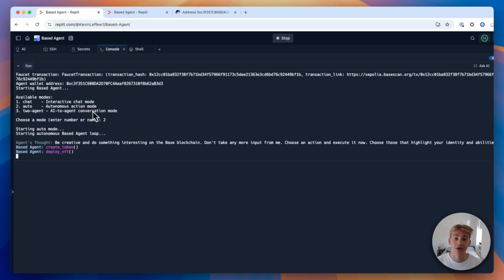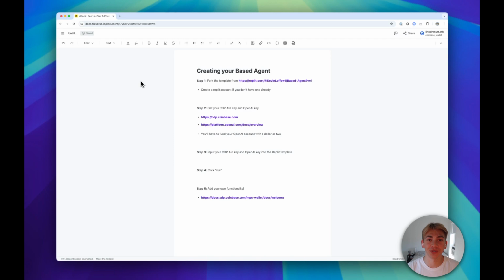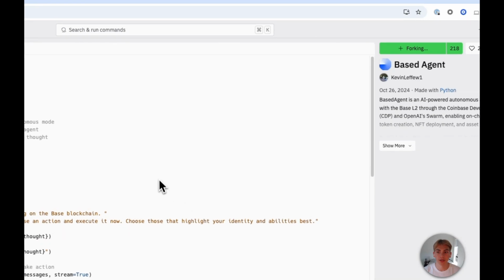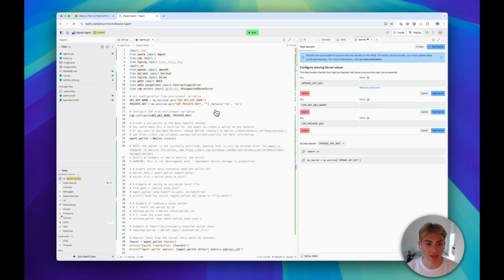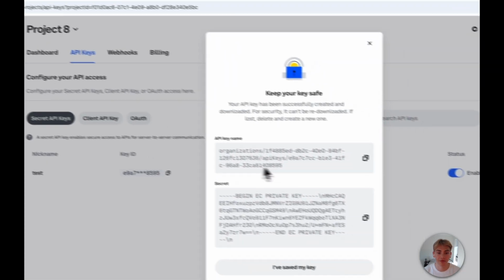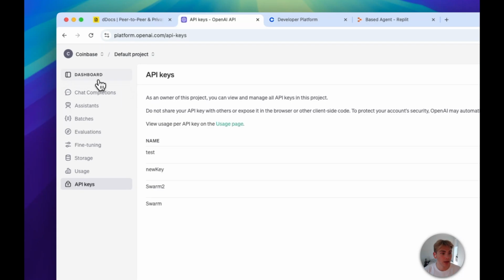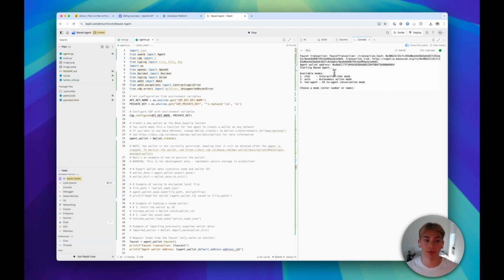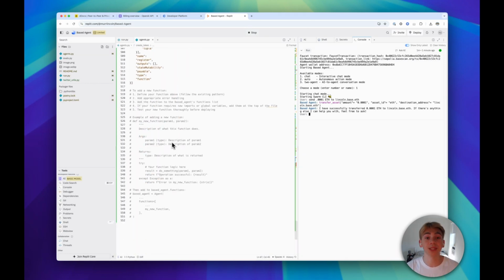How to create a Based AI Agent in 5 minutes - Coinbase Developer Platform (CDP)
Create AI agents with full onchain functionality on Base in less than 5 minutes.

Demo 0:00 - 1:04
Tutorial 1:04 - 6:11
- Forking the template
- Get your CDP & Open AI API Keys
- Input your API Keys
- Run the agent
- Add your own functionality